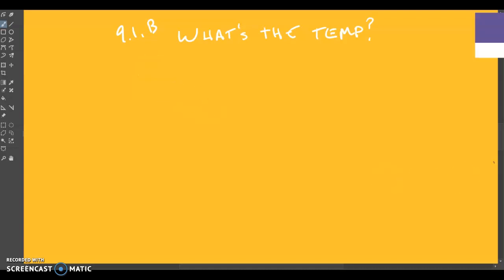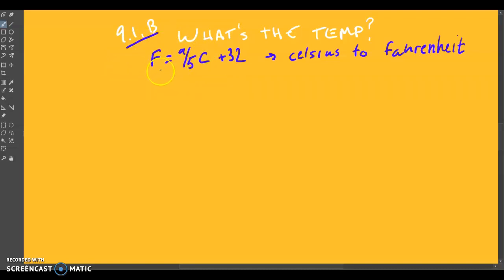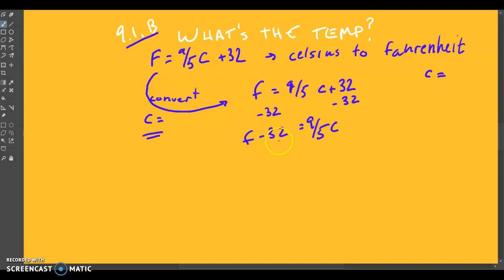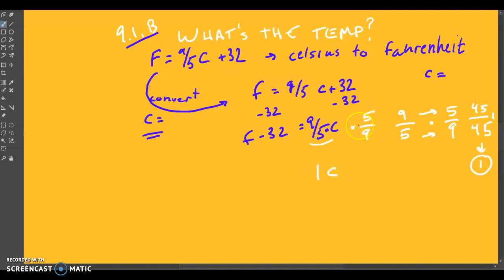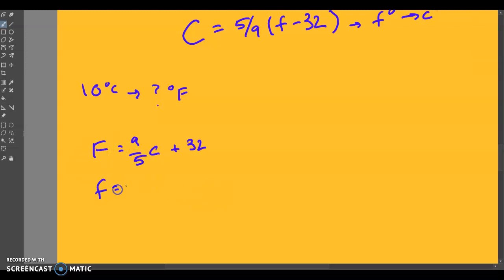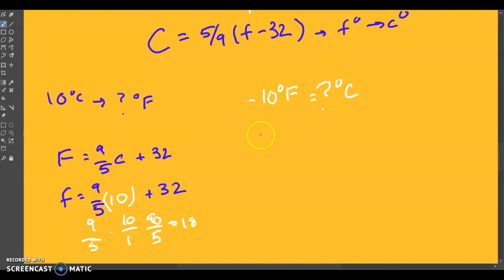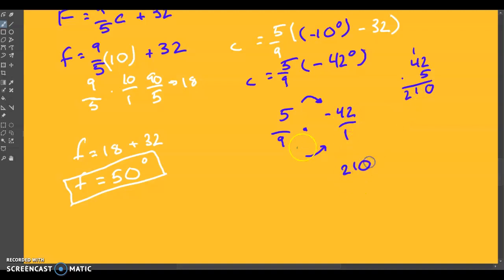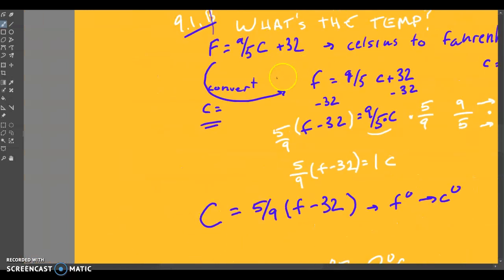Fahrenheit and Celsius (9.1.B)